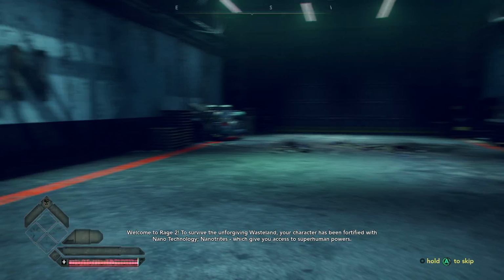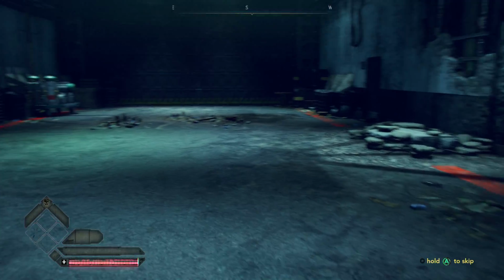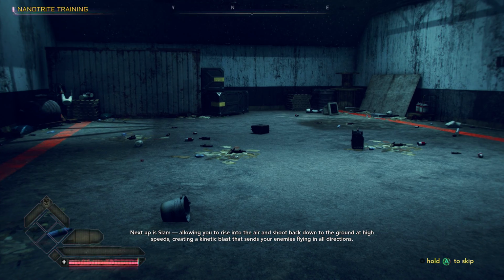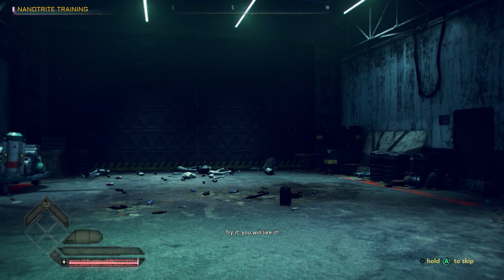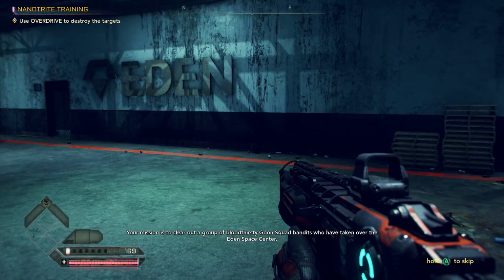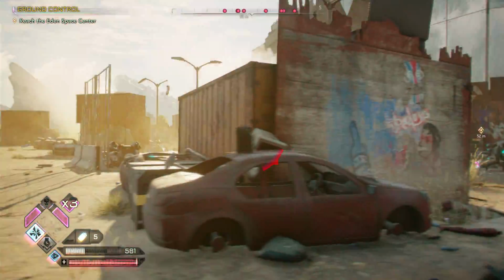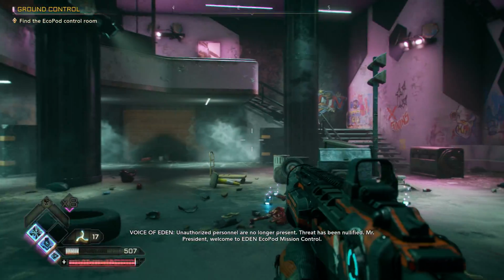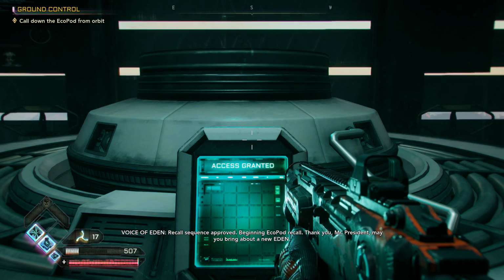Rage 2 Gameplay - Gamescom 2018 (PS4/Xbox One/PC)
Follow DualShockers for more!

Anything and Everything Gaming.